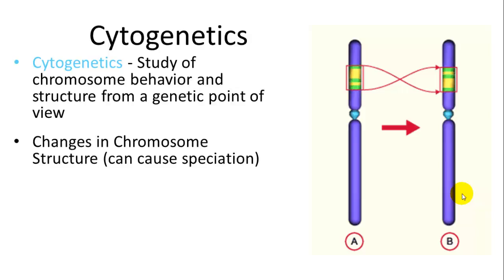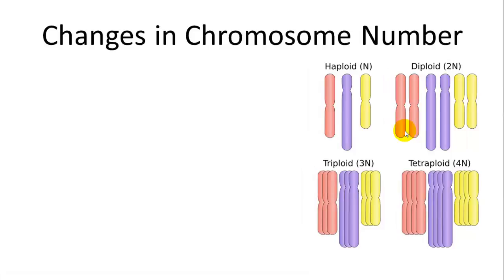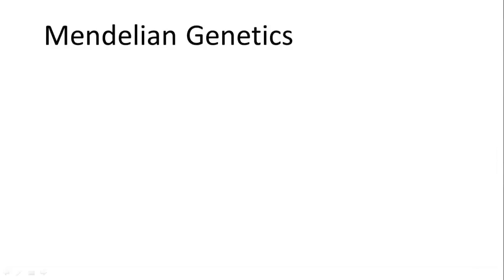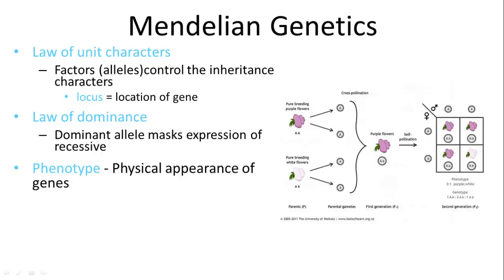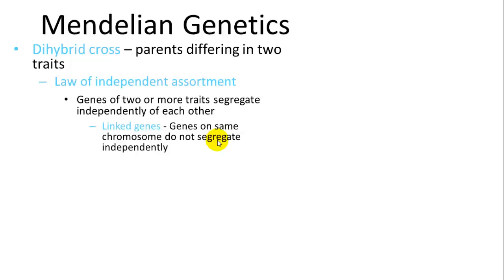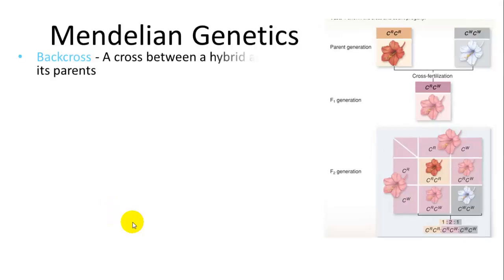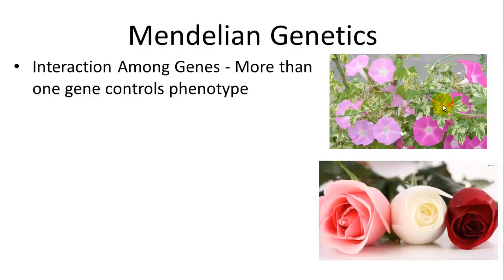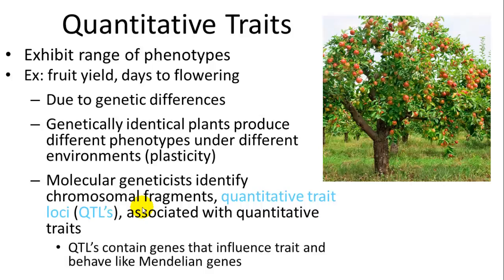Cytogenetics in Plants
Cytogenetics